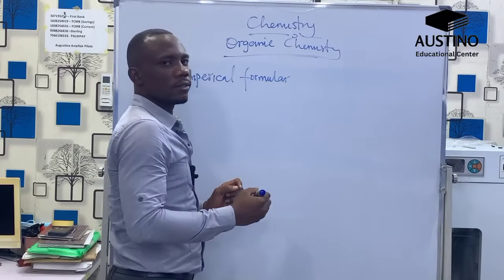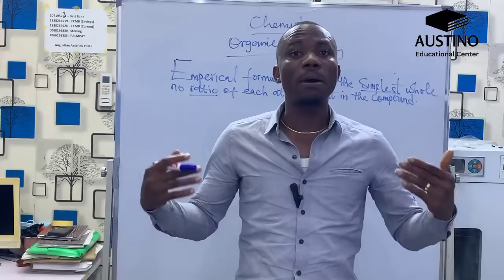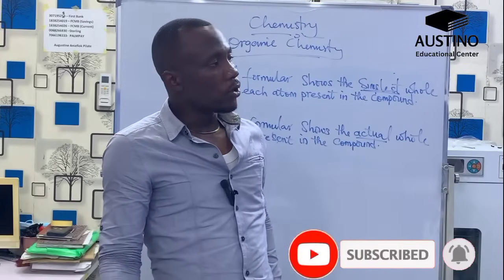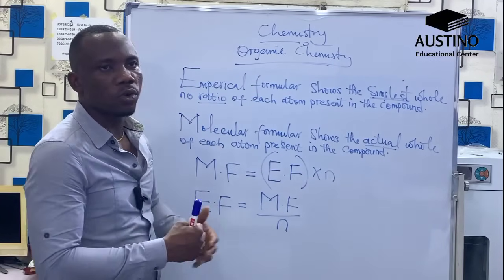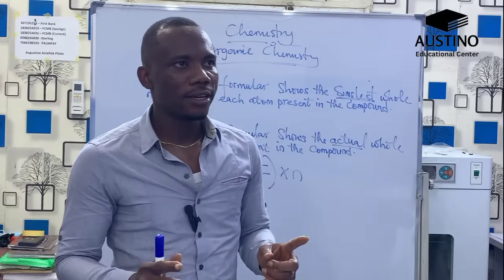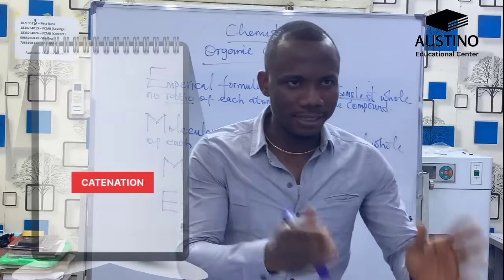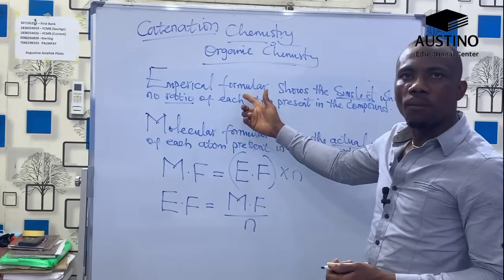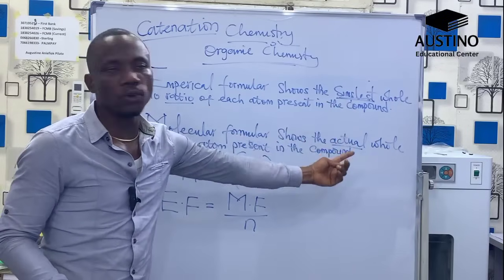Empirical and Molecular Formular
Empirical and Molecular formula are important or core aspect of organic chemistry. We are delighted to say that these topics are diligently discussed and explained to the simplest understanding of all.